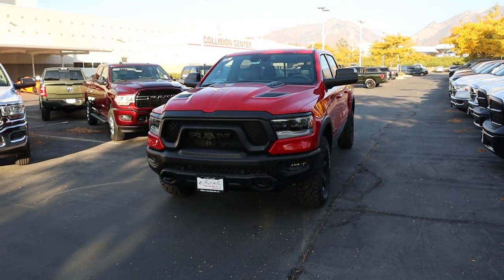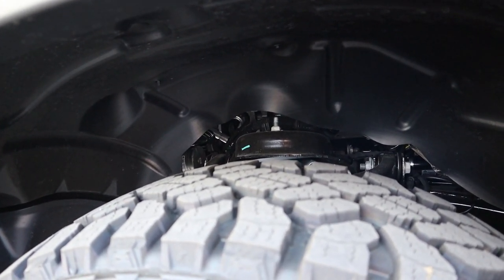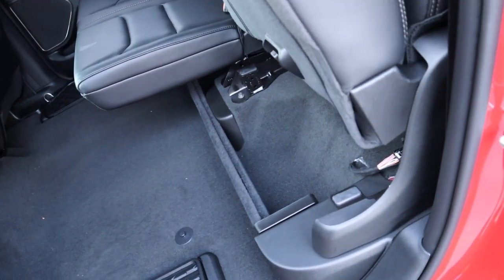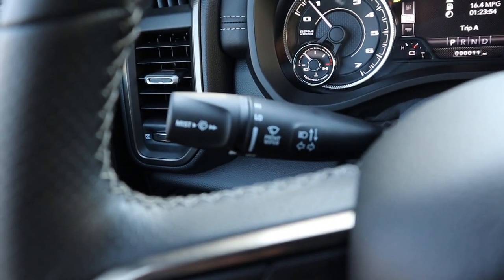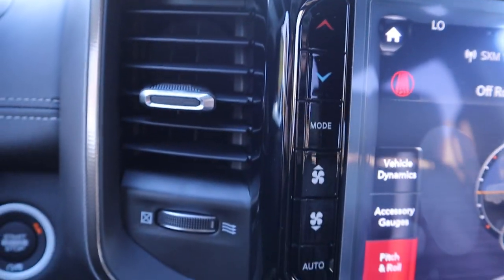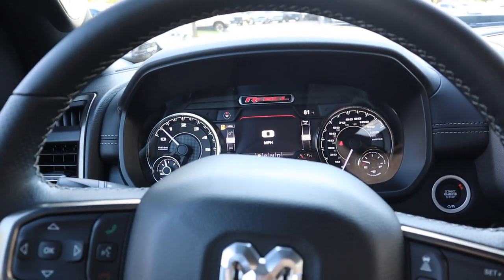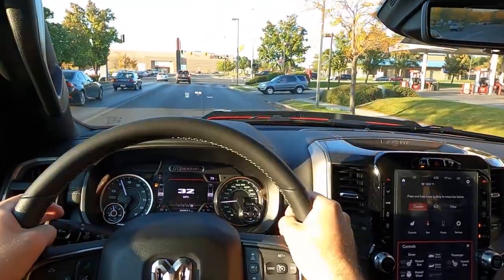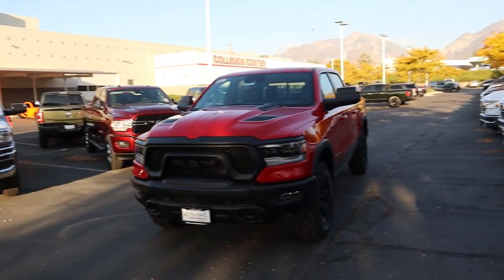2021 Ram 1500 Rebel Night Edition: What's New For 2021???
Today I drive and review a 2021 Ram Rebel!